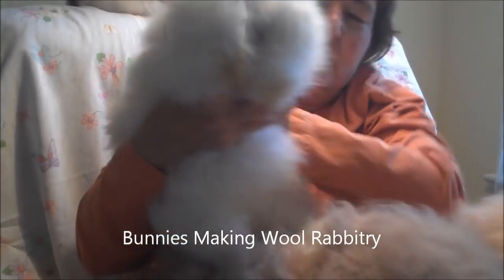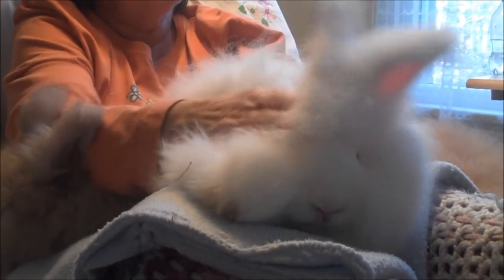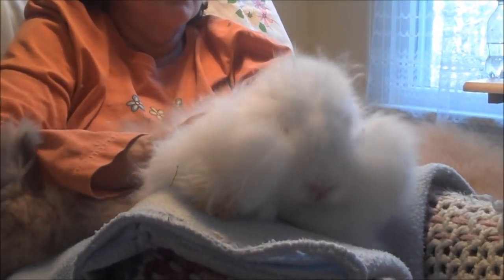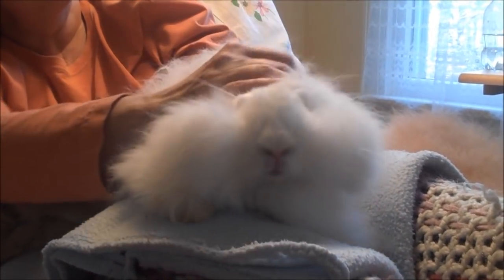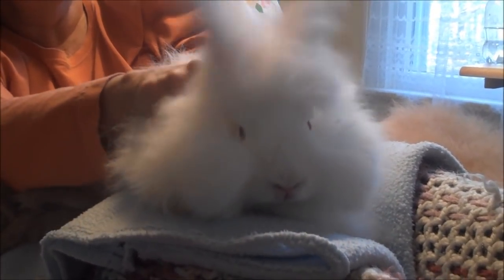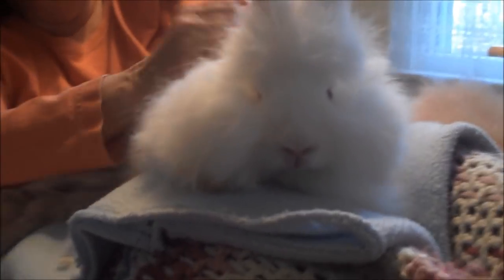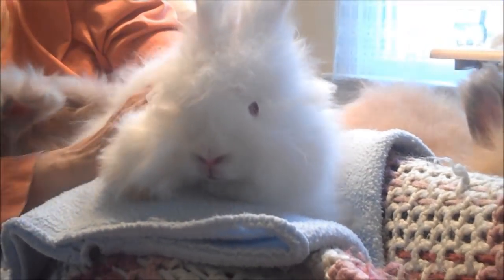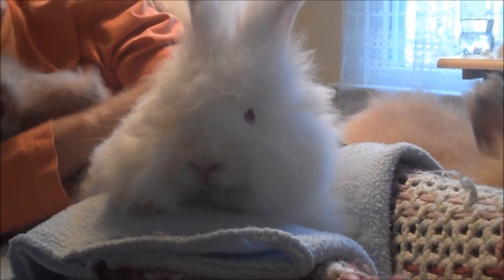English Angora Rabbit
Born on October 21, 2011